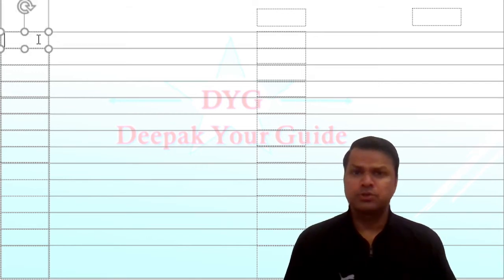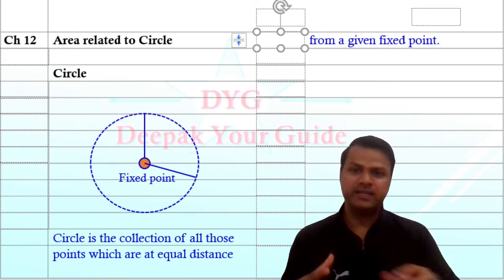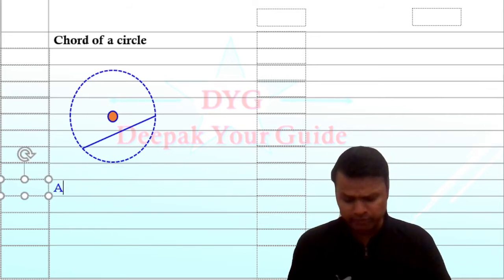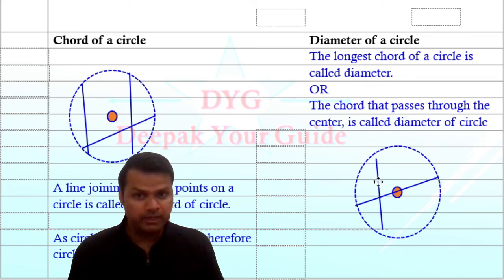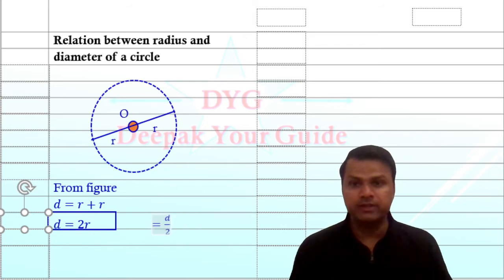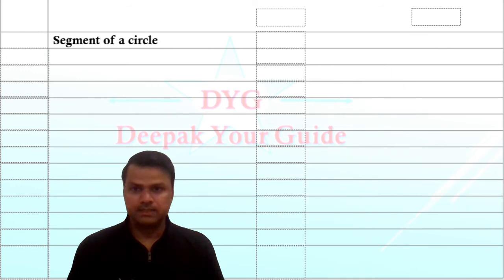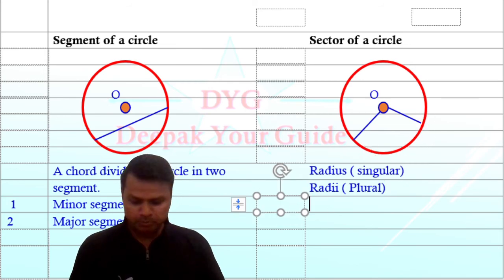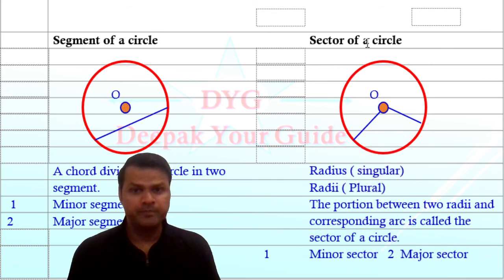1 Area Related to circle concept 1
In this video you will get the idea about:
1 What is circle?
Center, radius, diameter, chord, sector and segment of a circle